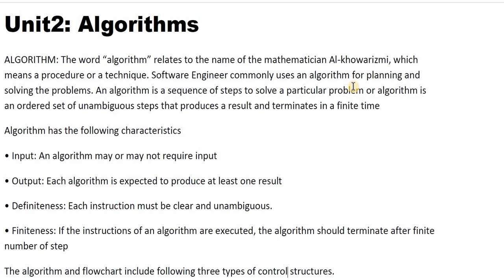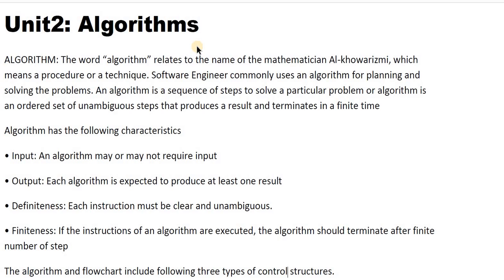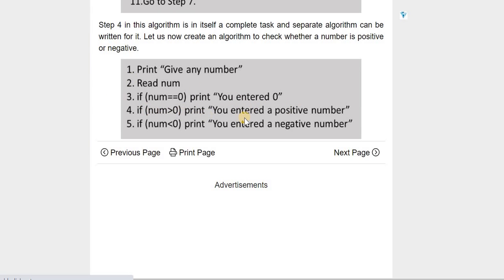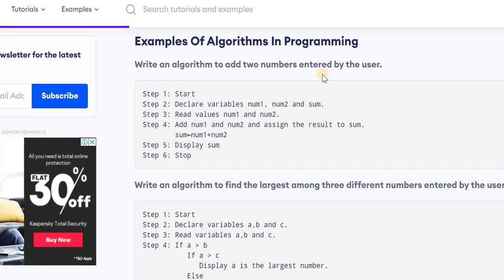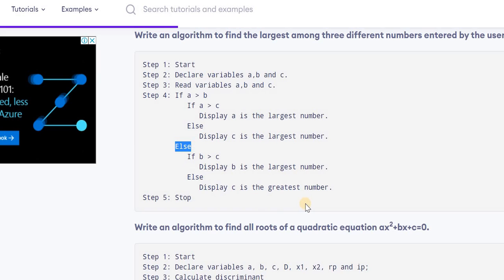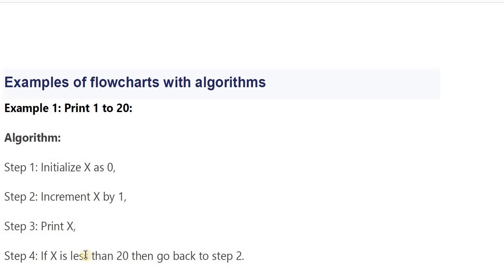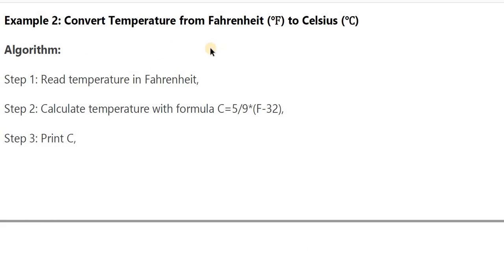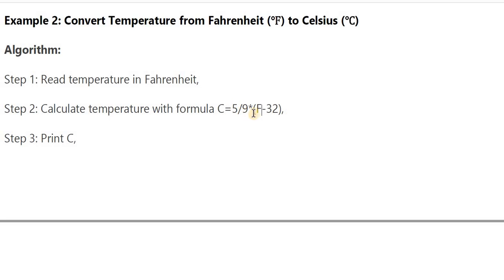Lec 9: What is Algorithm | Fundamentals of Computers | Computer Science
In this video the definition of algorithm is explained with the help example..